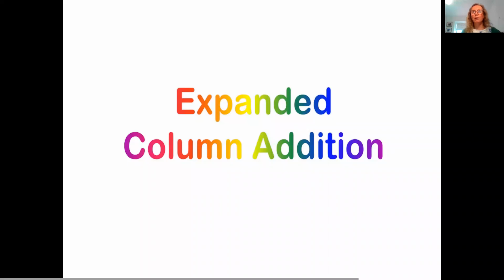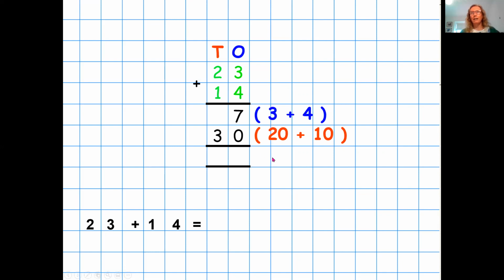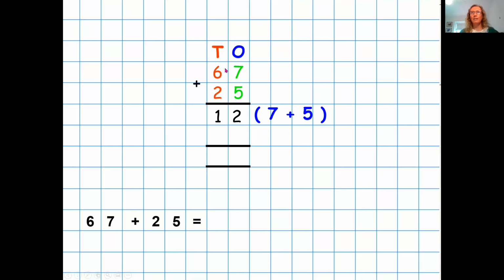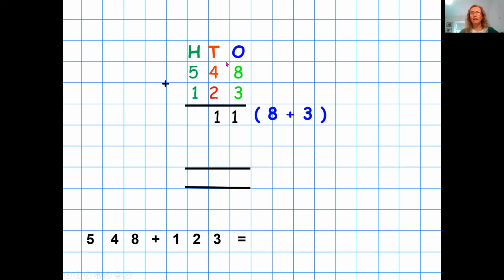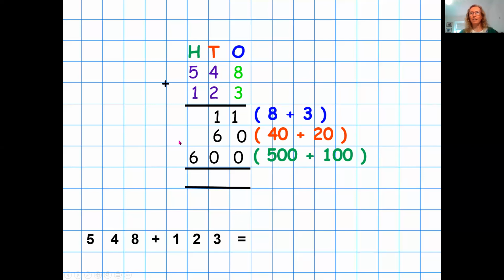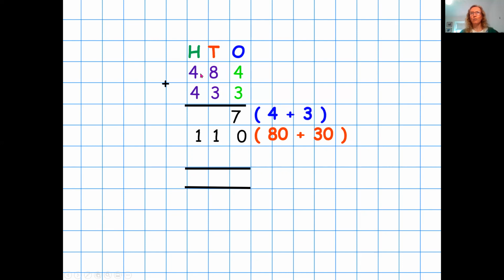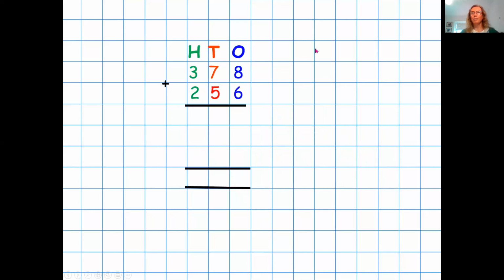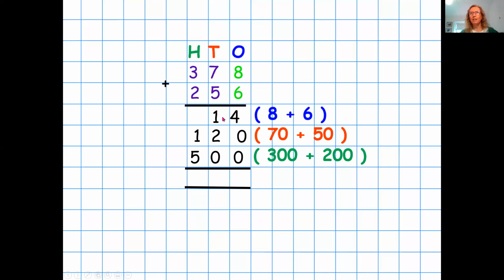Year 3 Week 4 - Maths